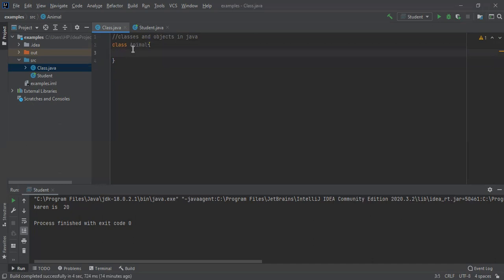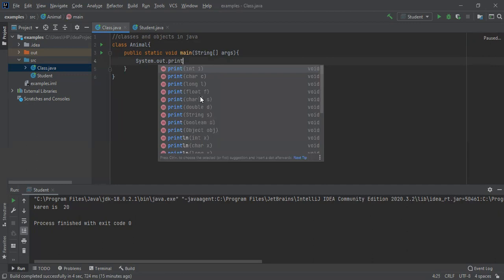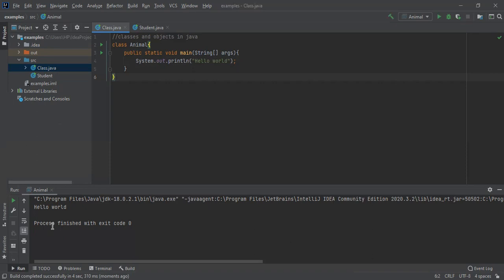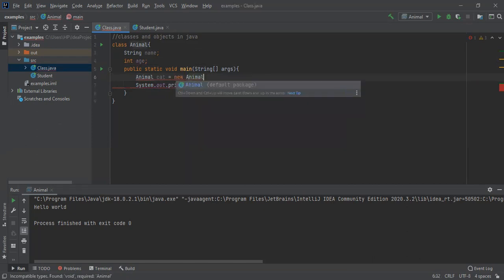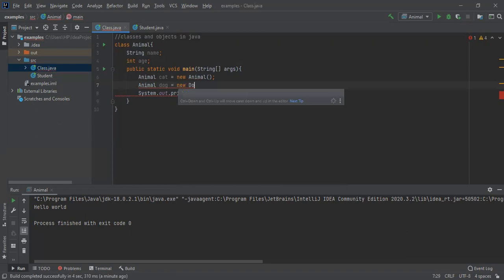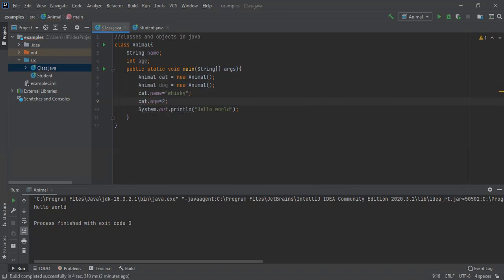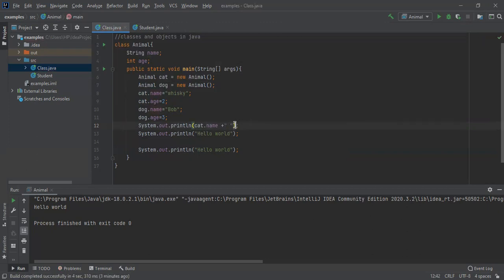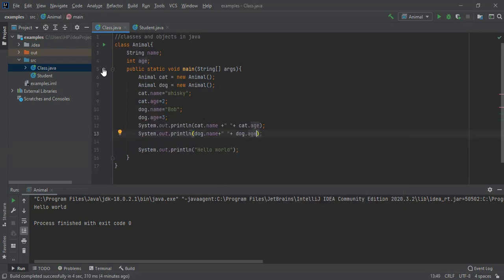Classes and Objects in java